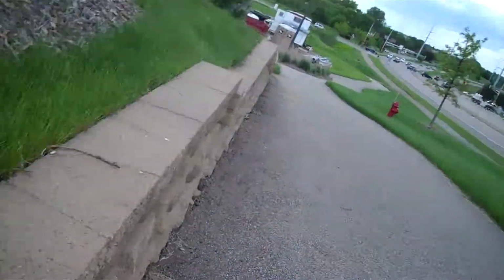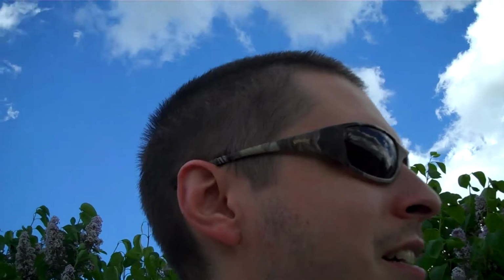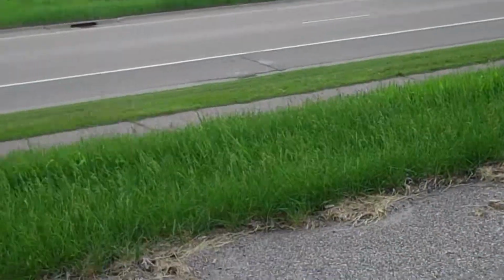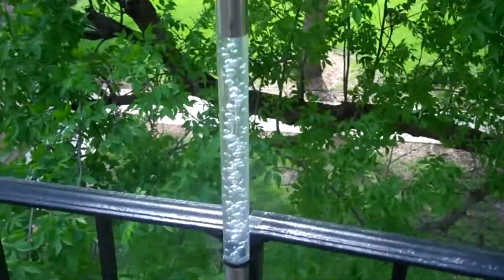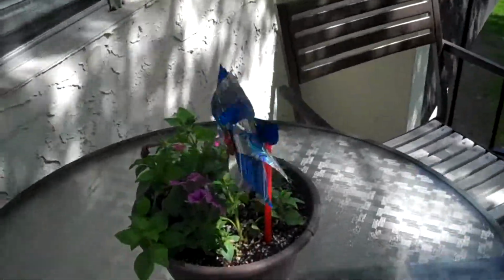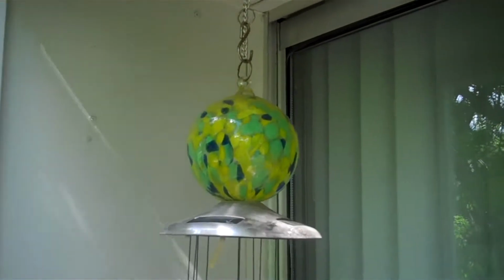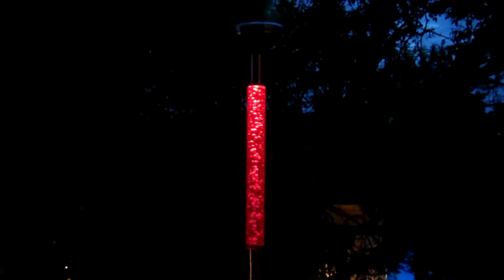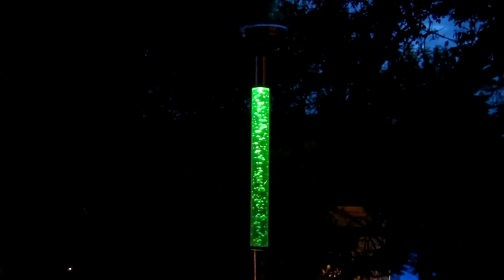Pimp My Deck 5-31-2013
*THE GUN BELT*
Follow me on line: